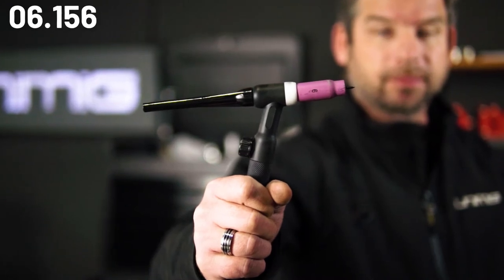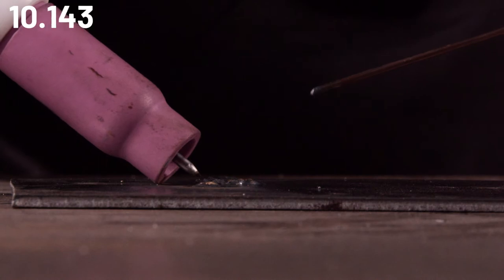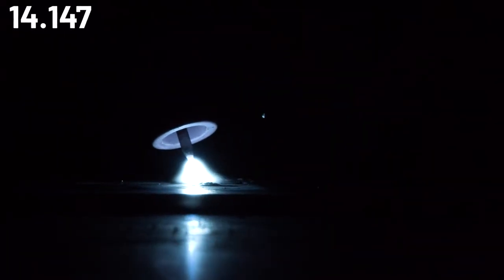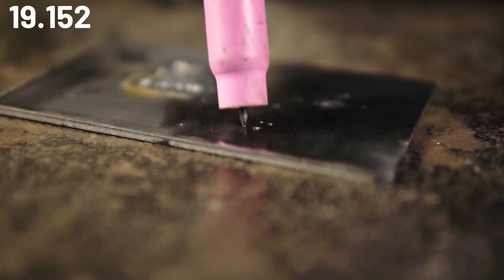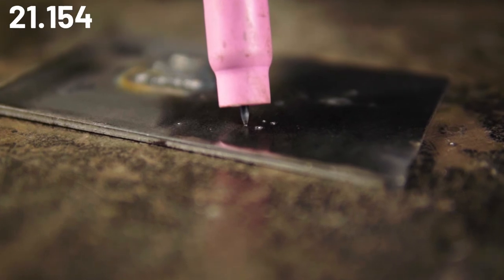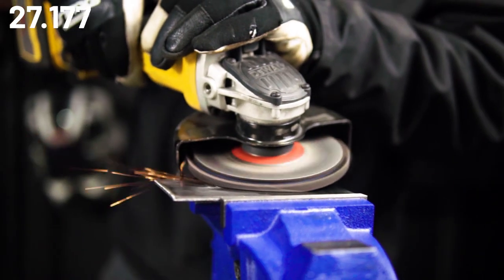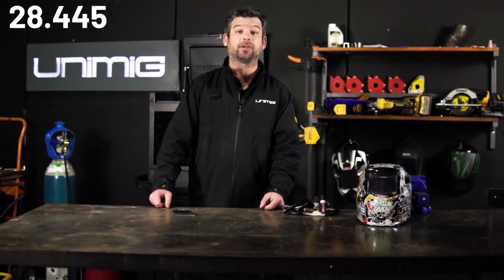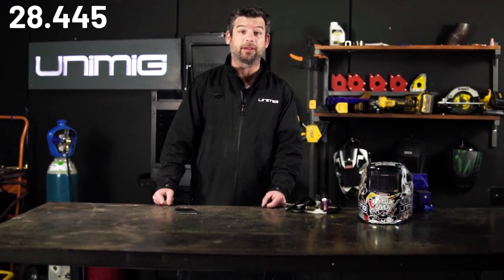How to use a DC Lift Arc TIG Torch!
👨‍🏭 In this episode, we show you how to use a Lift Arc TIG Torch, going over the right technique to operate the torch, and how to remedy any common difficulties 👨‍🏭

If YOU have any TIPS and TRICKS you would like to know, drop us a comment and we will be sure to feature them in upcoming episodes✅

Firstly, Lift Arc TIG Torches are designed for DC welding, not AC welding.

The proper and easiest way to use a lift arc is to firstly lean the shroud on to the workpiece on a 45 degree angle, and in one motion move it up to 90 degrees as the tungsten electrode touches the metal, now lift it off about 3mm to initiate the arc.

If the tungsten gets stuck then you might get a tungsten inclusion, which will require you to re sharpen your electrode, and grind back the metal so that you don’t end up with a weld defect at the start of your weld.